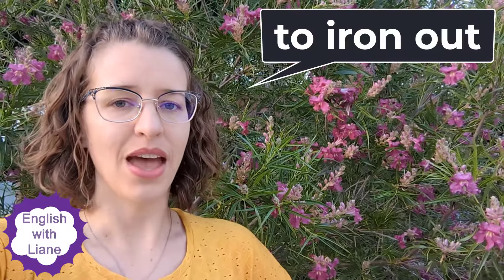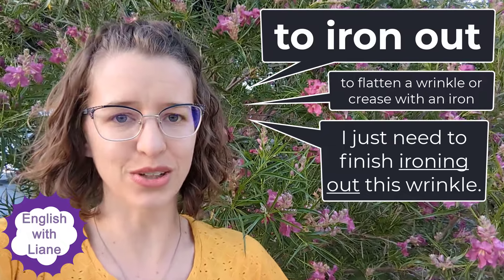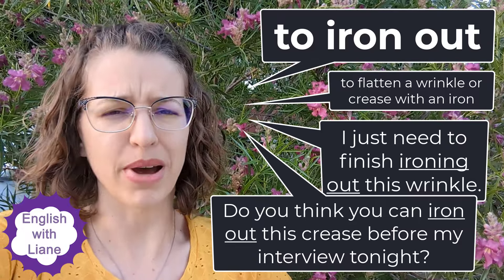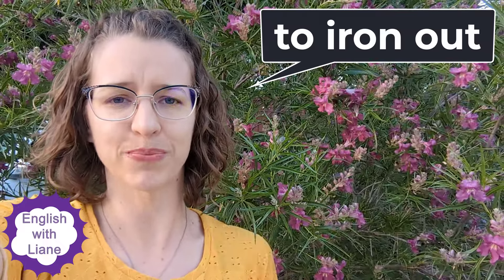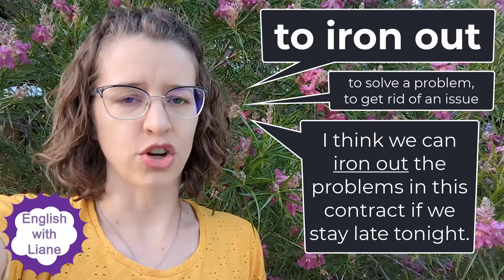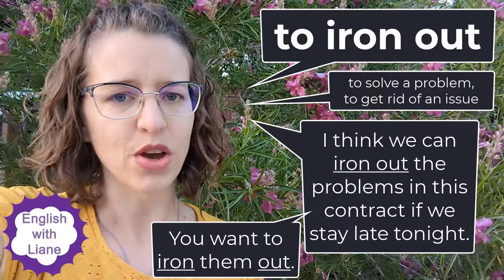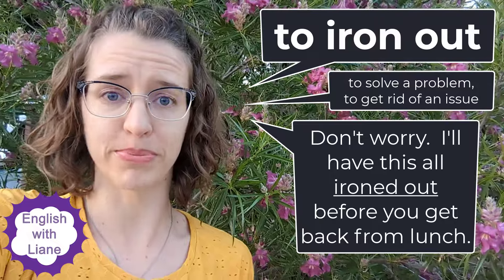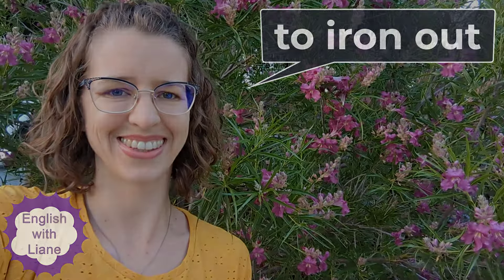Phrasal Verb - to iron out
Sometimes I need to iron a few things out before I can start recording these lessons!  What about you?  Do you have things you need to iron out before you sit down to study English?